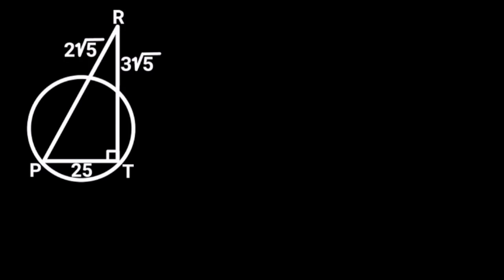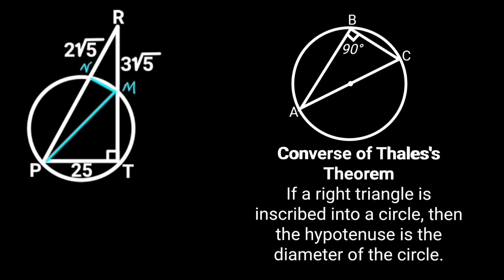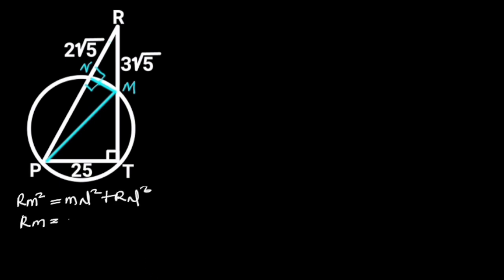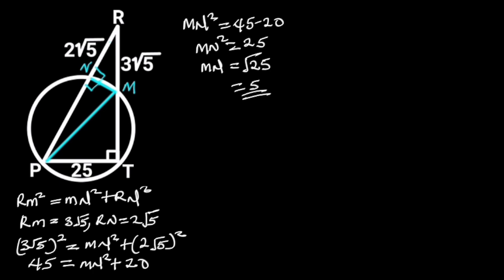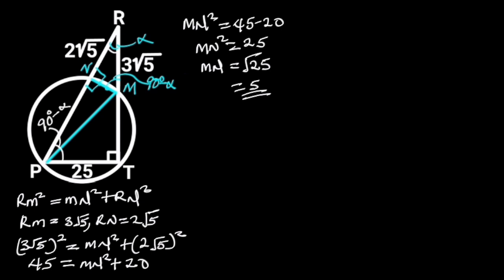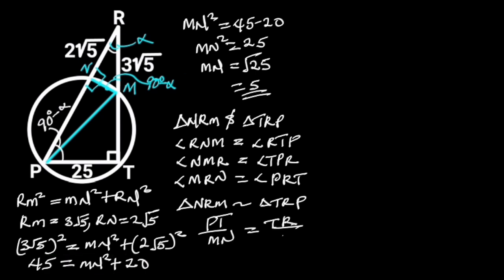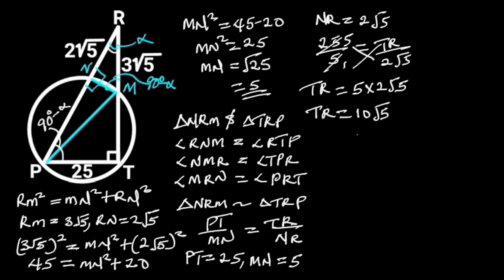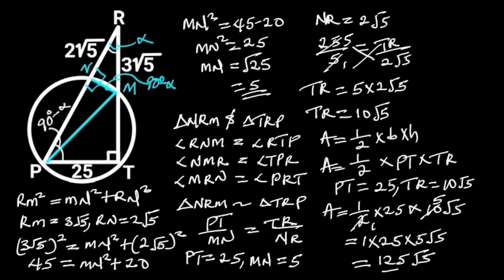Can You Find The Area Of The Triangle?( Triangle and Circle)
Pythagoras Theorem
Right angle Triangles
Difficult Question geometry
converse of the Thales's Theorem.
Area of triangle
Circle and Triangle
overlap shapes